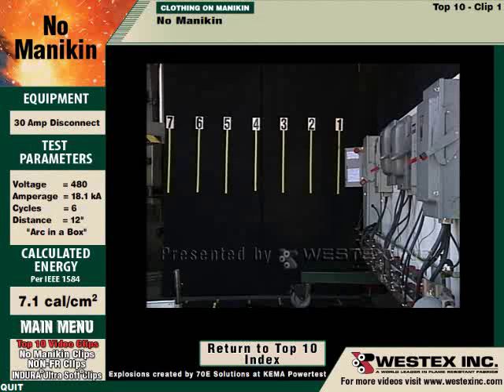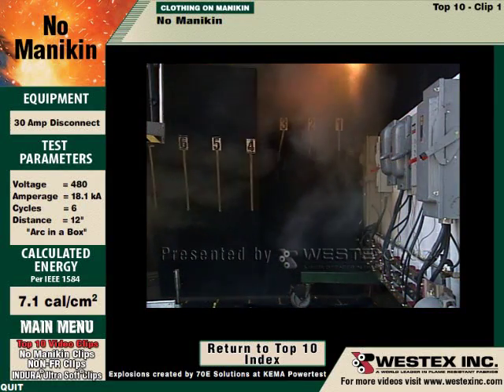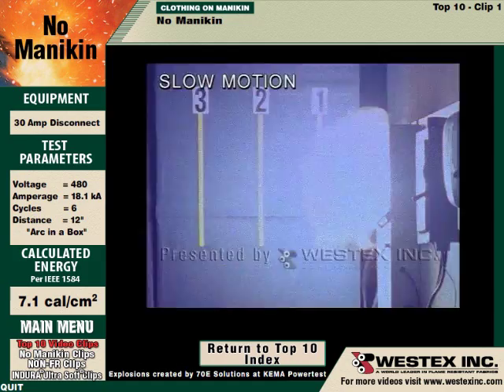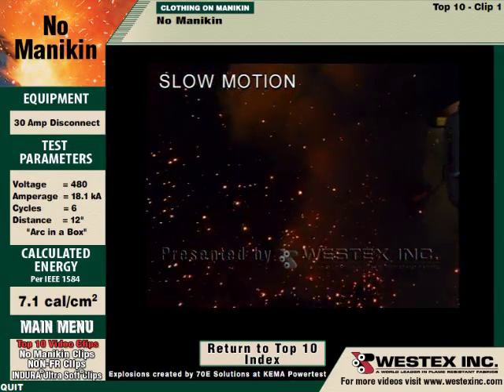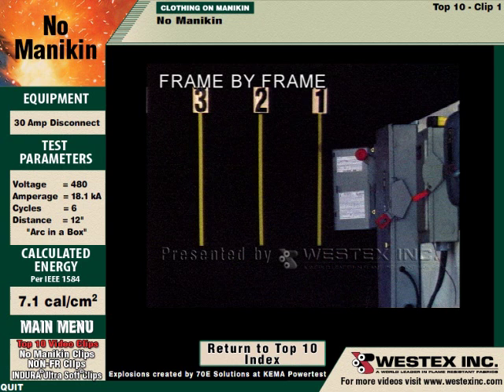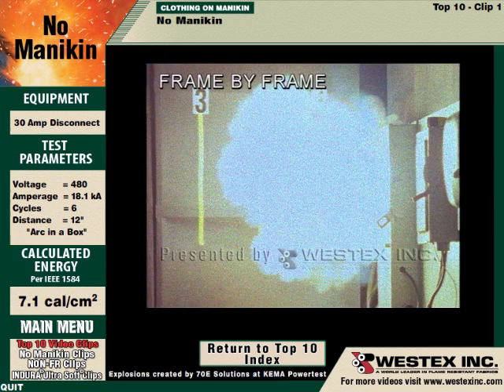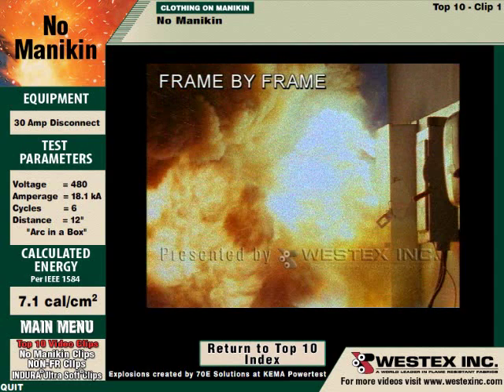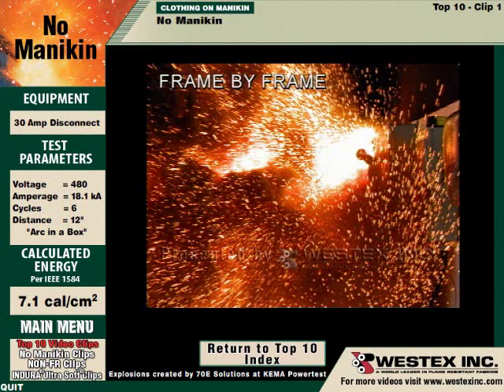Demo 1 Westex Live Arc Flash Top Ten No Manikin NM number 1